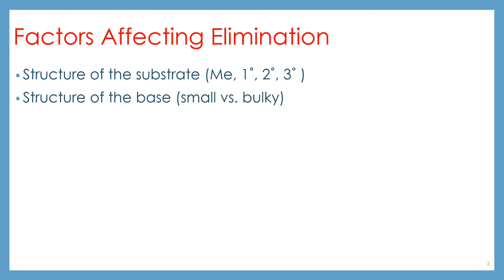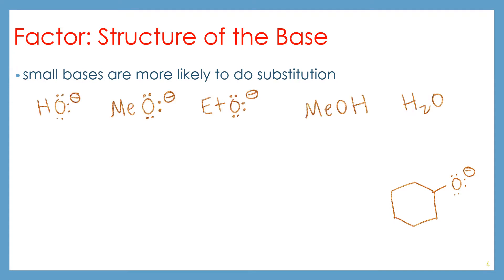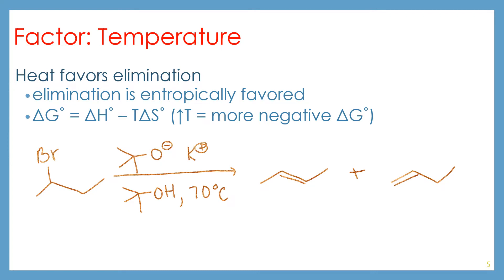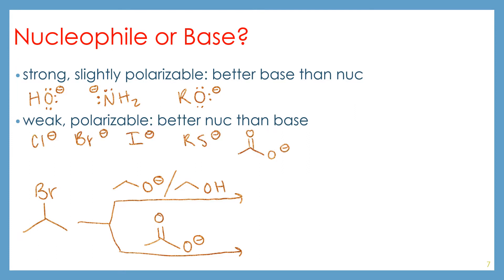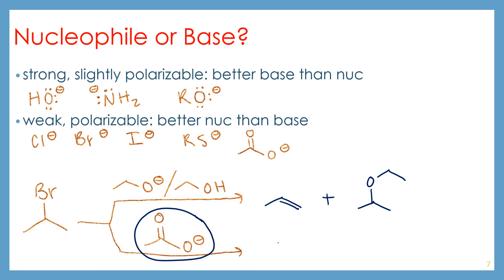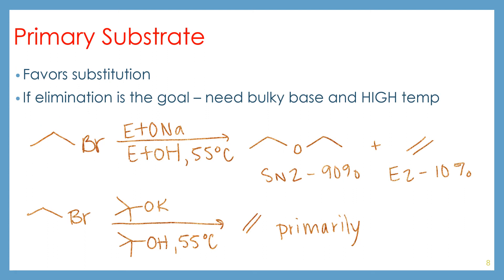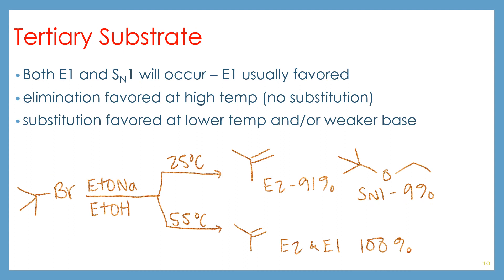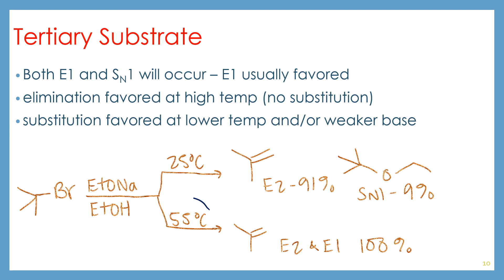2341 Chapter 7 Part 7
Factors Affecting Elimination Reactions